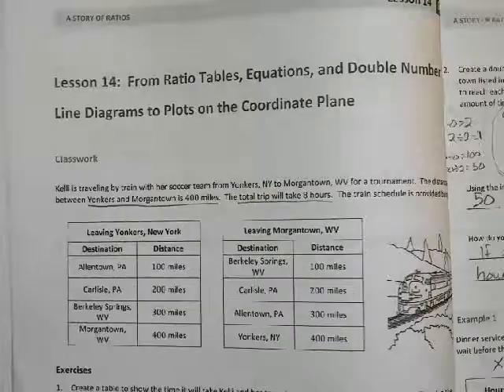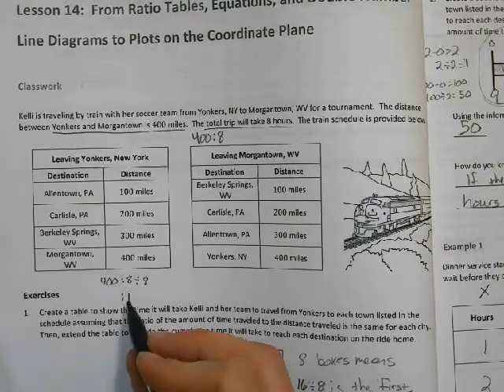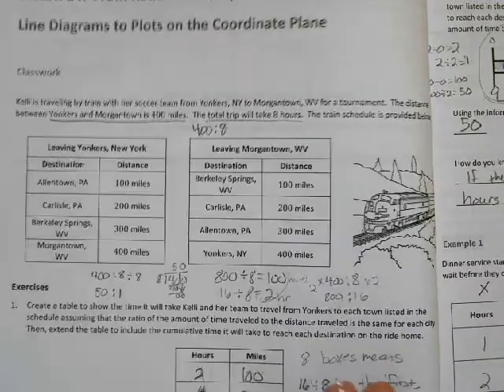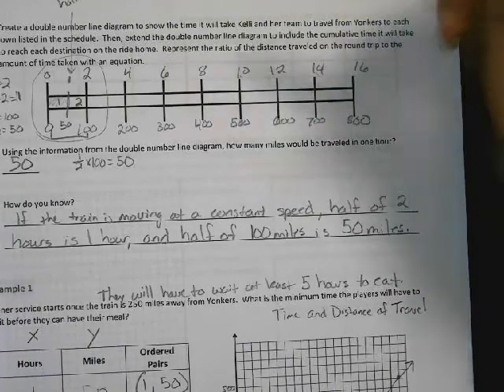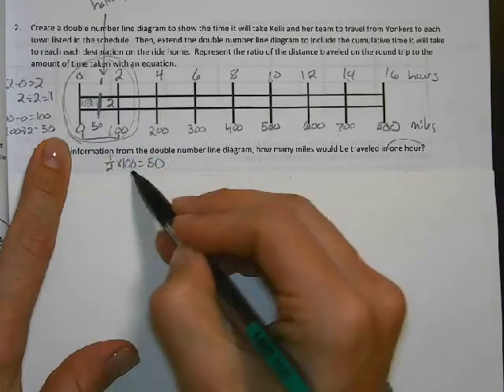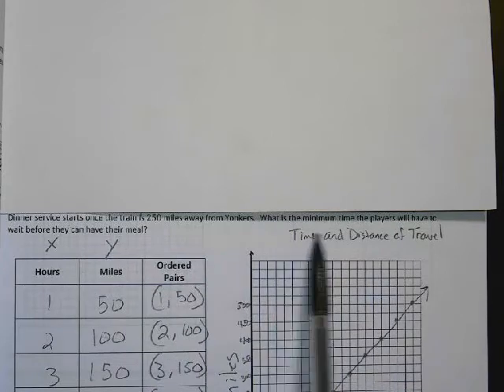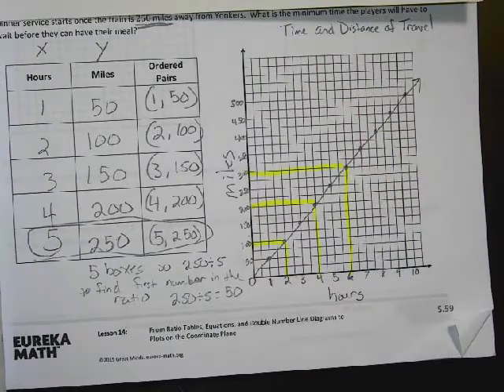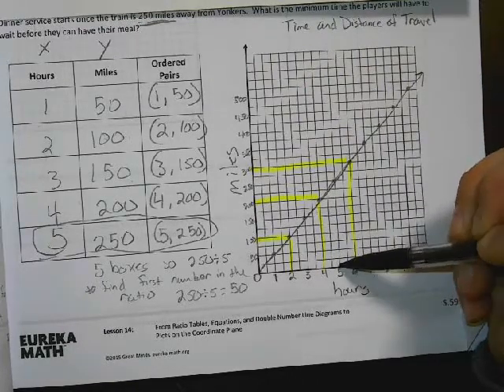M1 Lesson 14 Book